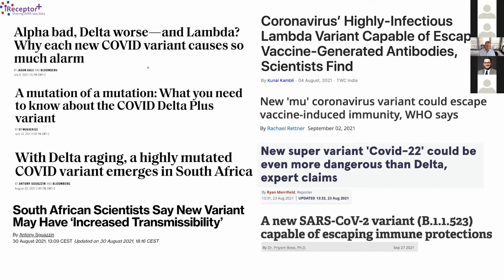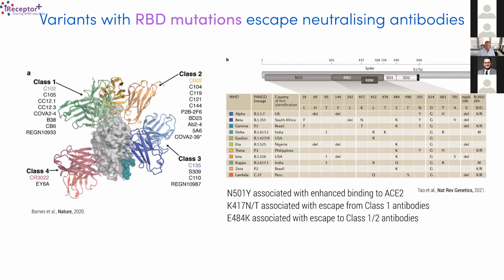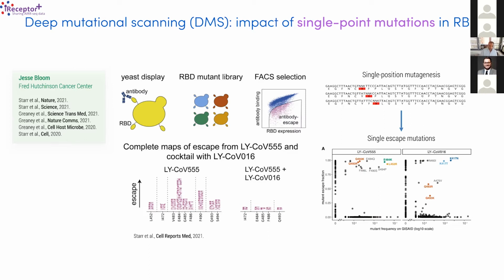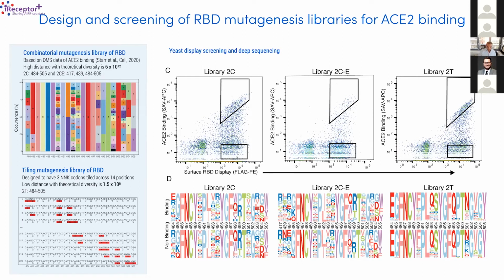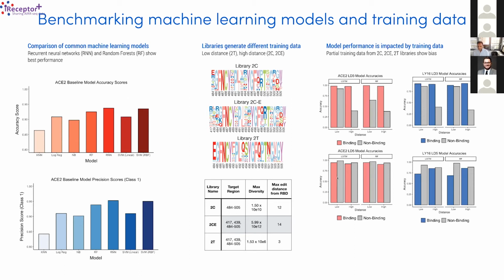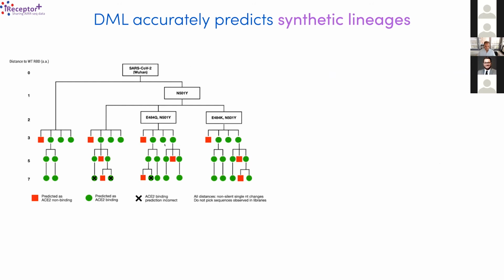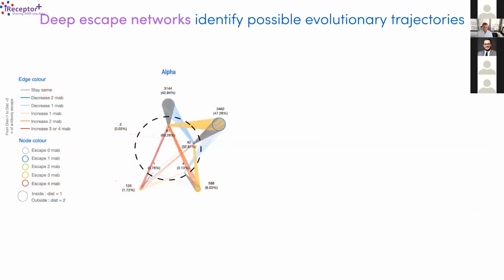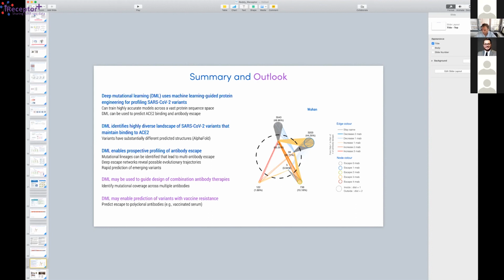iR+ Seminar Series - October 28, 2021 - Sai Reddy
Sai Reddy from ETH Zurich presented his research findings on Predictive profiling of SARS-CoV-2 variants by deep mutational learning, at the iReceptor Plus Seminar Series: Theory and Applications of Immune Repertoires, on October 28, 2021.

According to Reddy, the continual evolution of the SARS-CoV-2 and the emergence of variants that show resistance to vaccines and neutralizing antibodies threatens to prolong the coronavirus disease 2019 (COVID-19) pandemic.